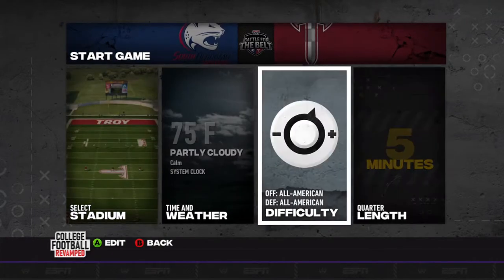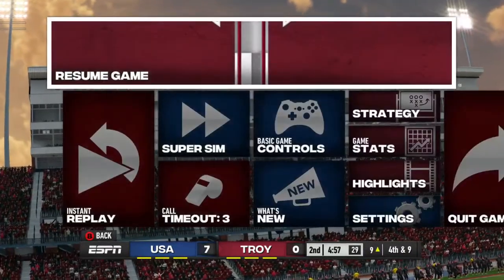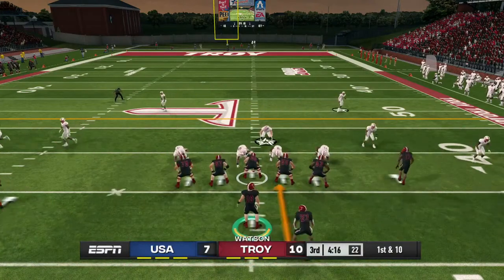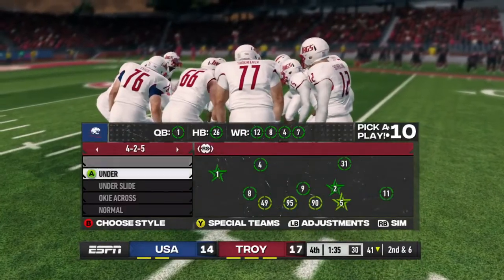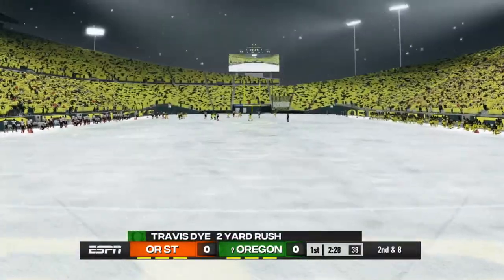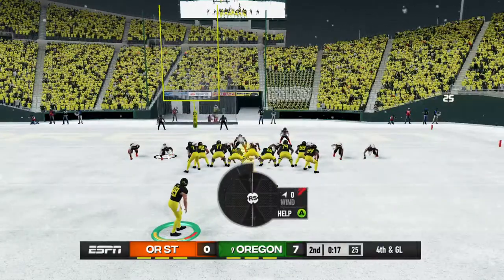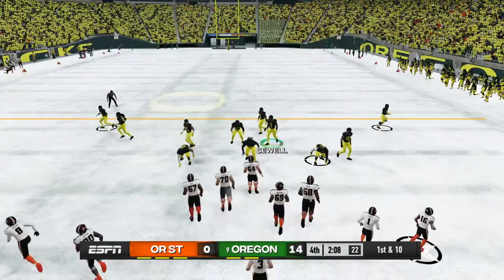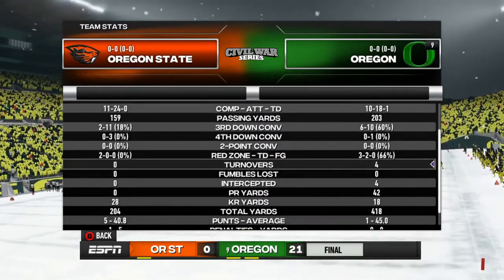College Football Revamped - Double Header | Troy v S. Alabama | Oregon v Oregon State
College Football Revamped on a beautiful Saturday morning!  We have Troy v S Alabama and Oregon taking on Oregon State.  Version 11.2 on PC

WAKE UP!   ITS GAME DAY